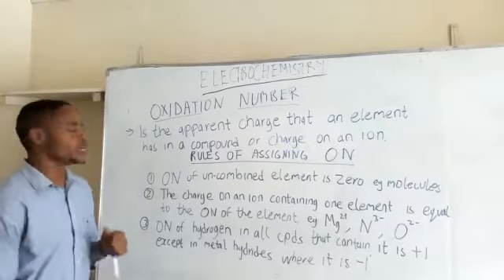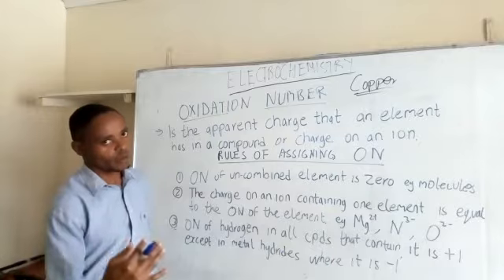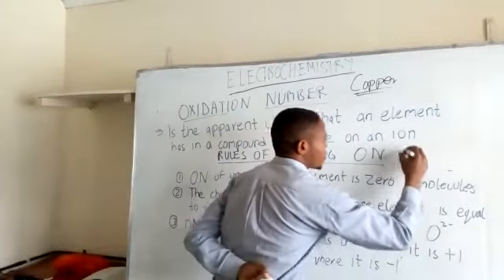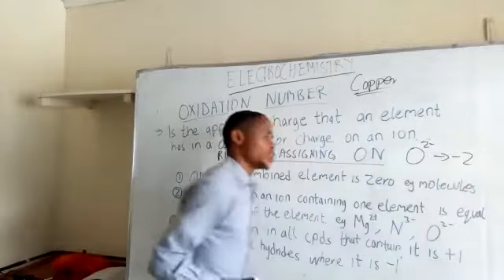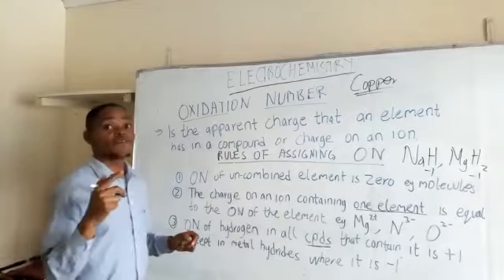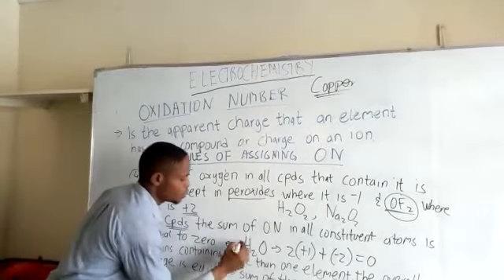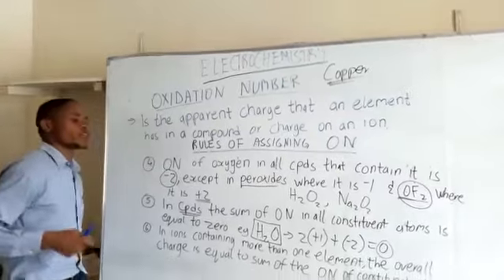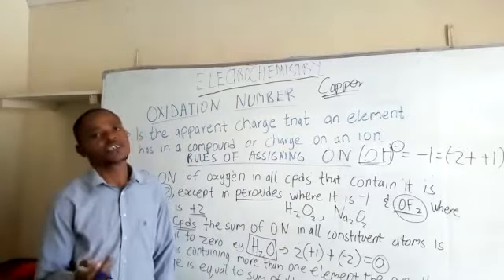CHEMISTRY: ELECTROCHEMISTRY -Oxidation Numbers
This lesson is a continuation of  introduction to electrochemistry.